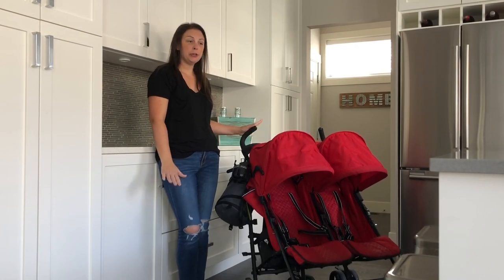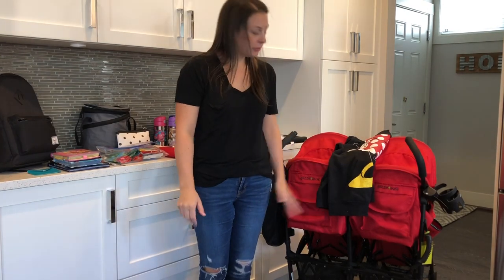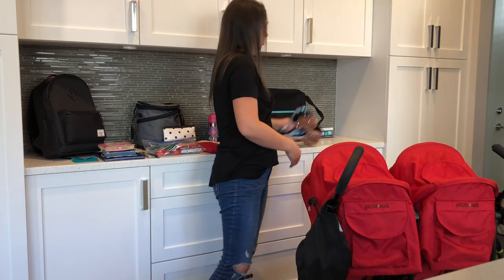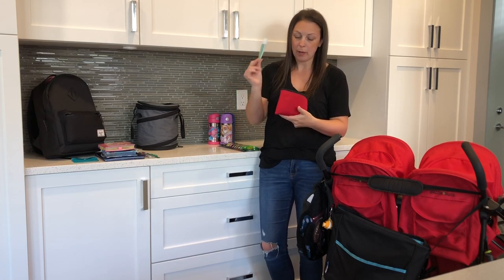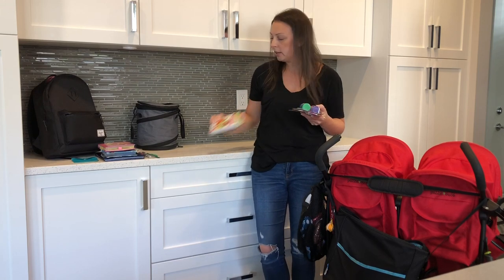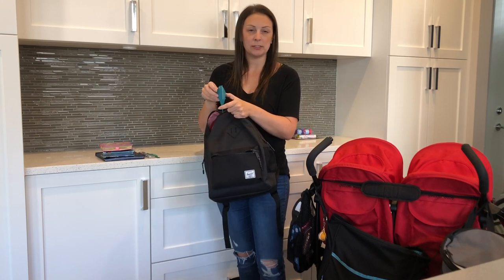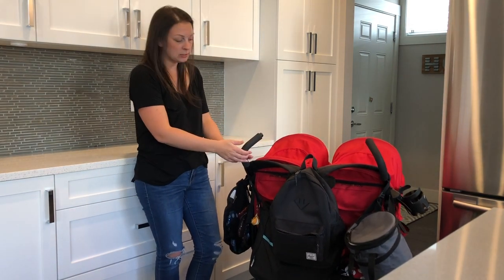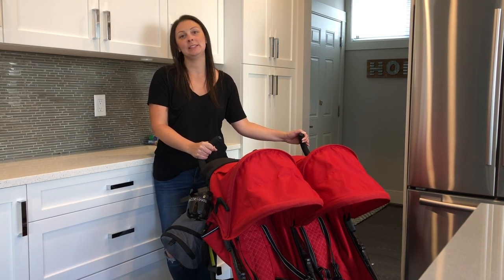What I pack in my Disney park bag & stroller!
In this video I share what I bring to Disneyland each day and how I organize it in my stroller! I hope it helps to make your Disney day even more enjoyable!